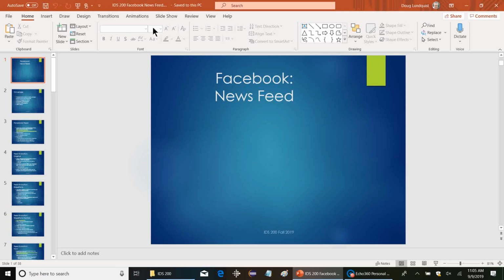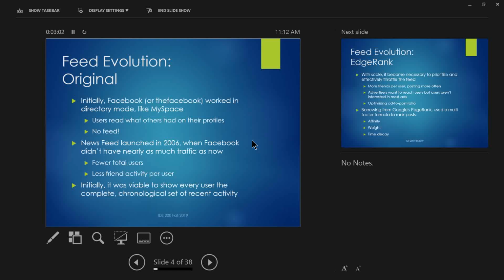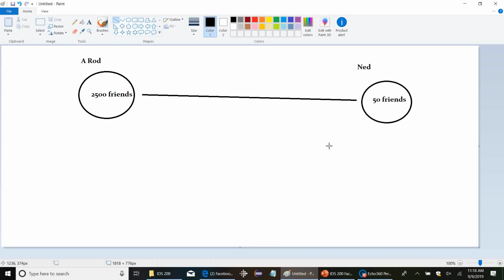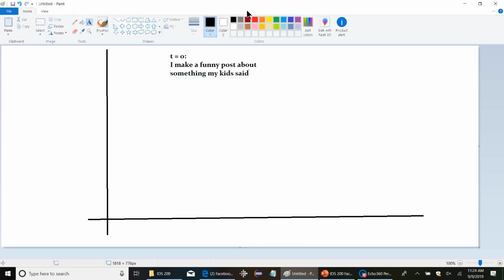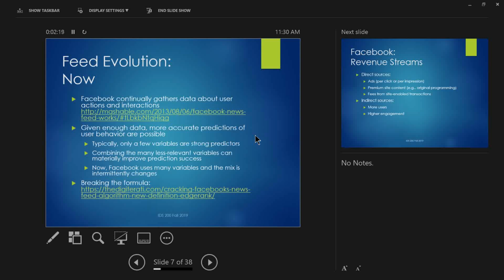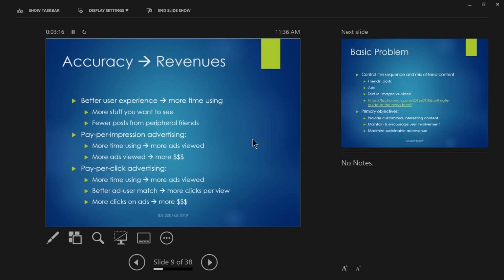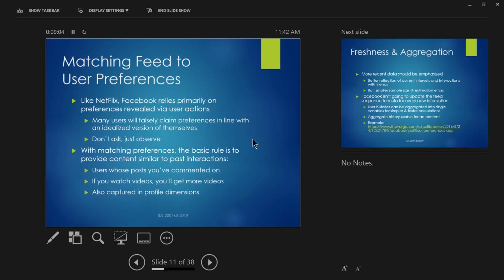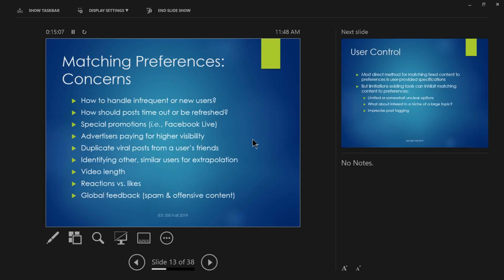IDS 200 Fall 2019 Facebook: News Feed pt. 1